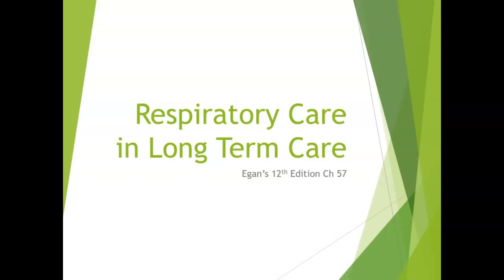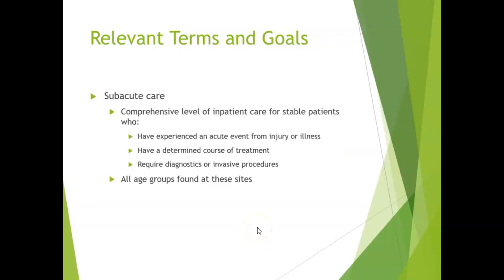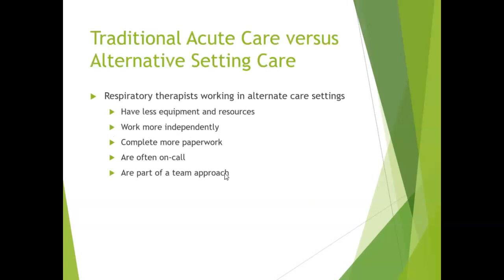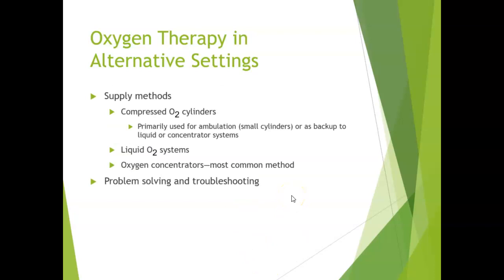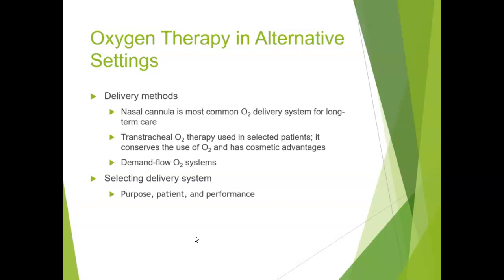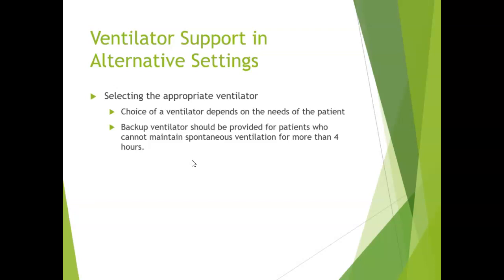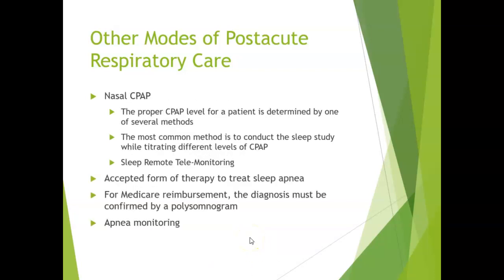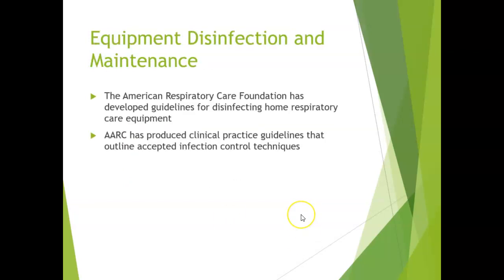Long Term care